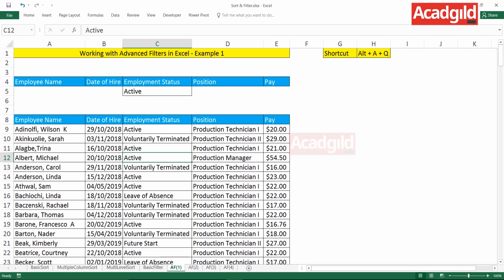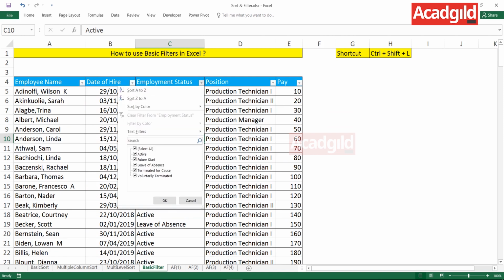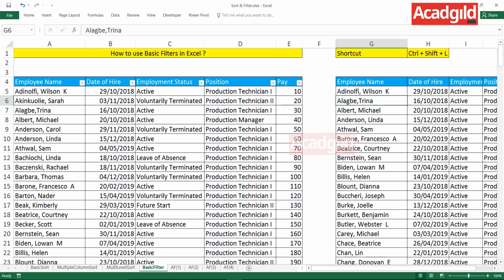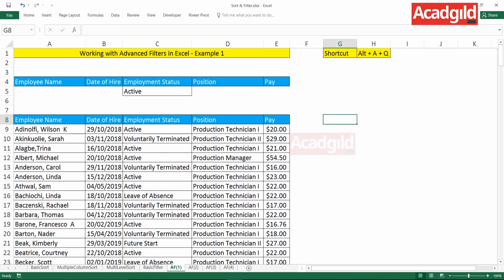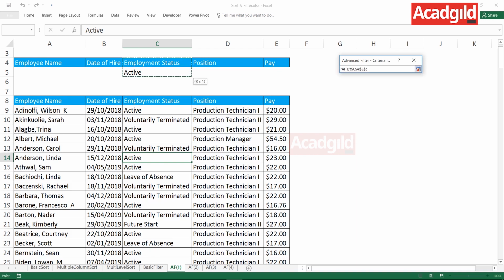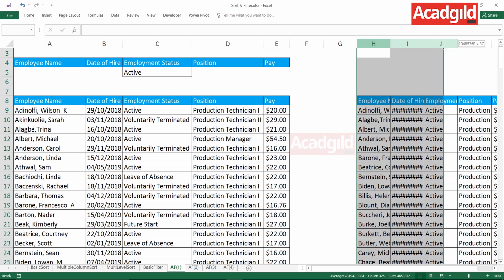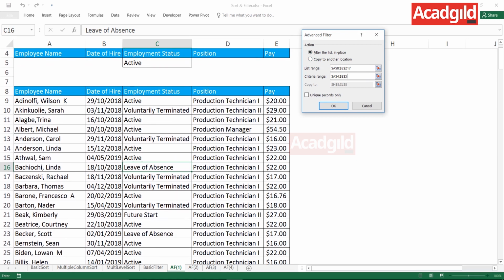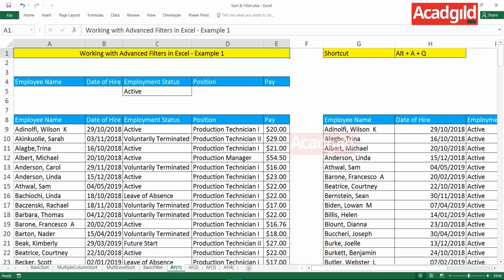How to Use Advanced Filters in Excel Example - 1 | Sort & Filter Functions in Excel 5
How to Use Advanced Filters in Excel Example1 | Sort & Filter Functions in Excel 5
Hello and welcome back to Acadgild. In this video, you will learn, How to use advanced filters in excel, and to make you understand, we have come up with 4 examples. Here is the 1st example.

And as you know this is the 5th video of the series. In the previous video, you learned how to filter in excel. Kindly click the following links if you have missed the previous videos in the series.

We also suggest you watch the following excel videos,

Hope this video helped you learn something new today.
Drop-in your queries in the comment section for immediate response.